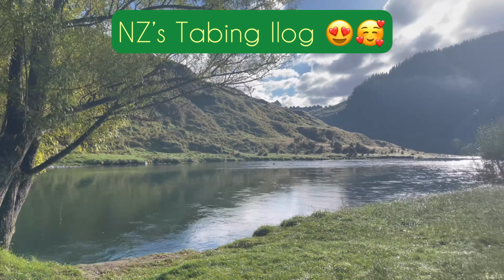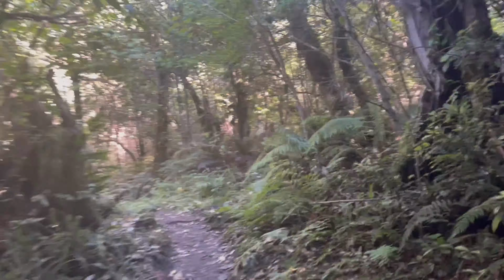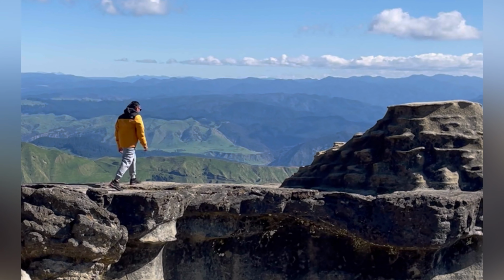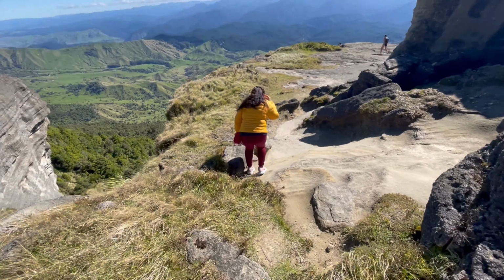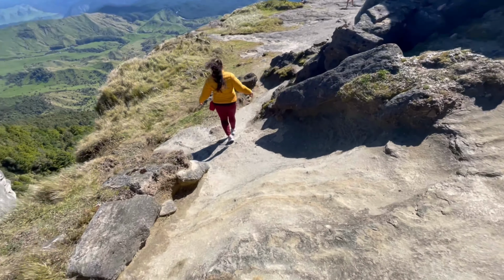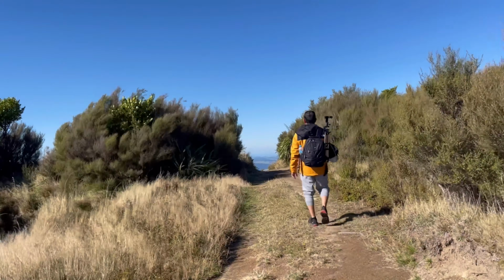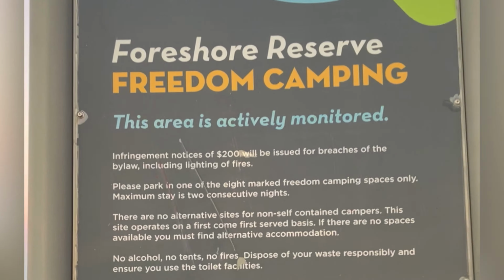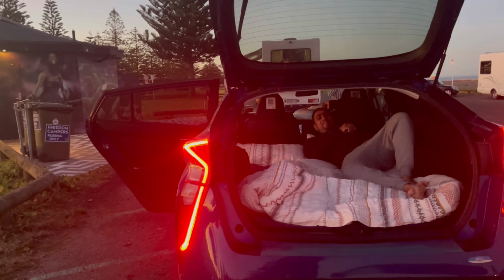Bell Rock, Hawke's Bay Hike || Freedom Camping in Napier || New Zealand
Bell Rock is an iconic lookout accessed reached via a medium intensity walk. This track features a variety of vegetation and seasonal bird activities.

Musician: @iksonmusic